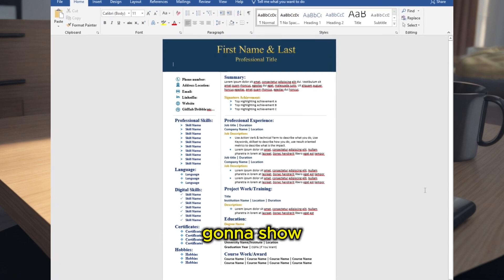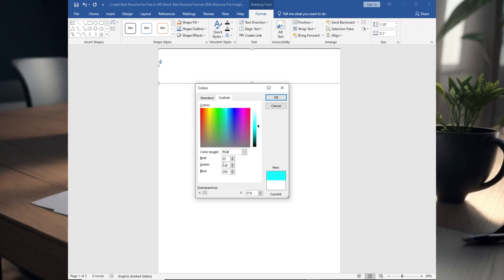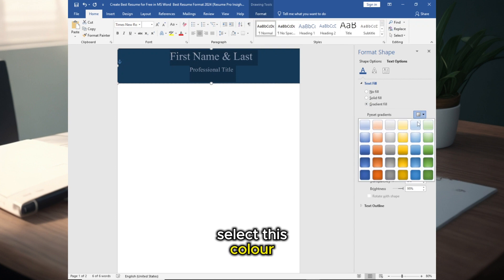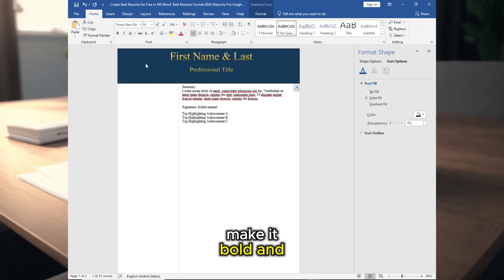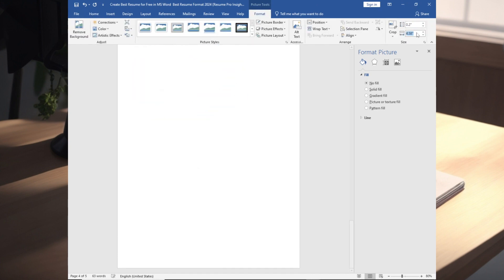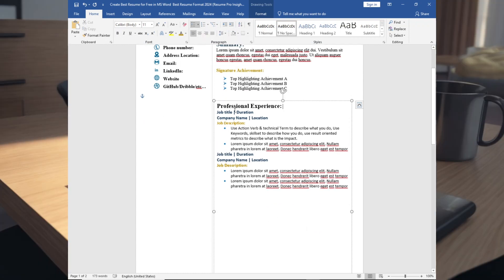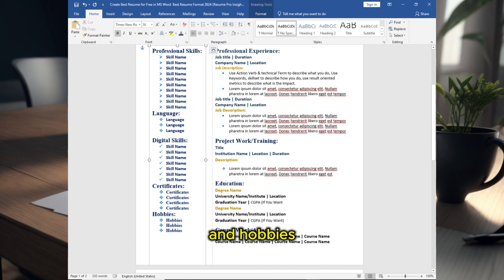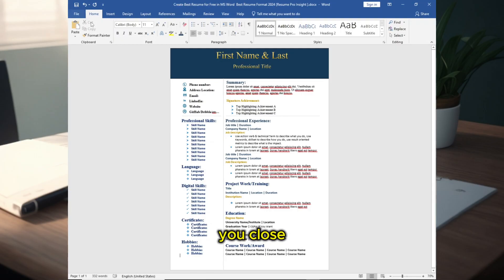Create Best Resume for Free in MS Word | Best Resume Format 2024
In this video I have shown how you can create best resume for free in MS Word. You can learn about how to make resume in Microsoft Word by following this video. I hope this video will be helpful to achieve your dream job.

🔗 🔹 Need a Professional Resume Service?
If you want a custom resume written by an expert, fill out this form:
📌 Resume Service Request Form